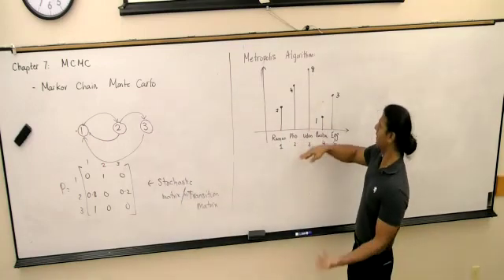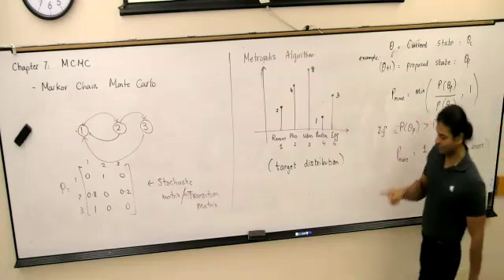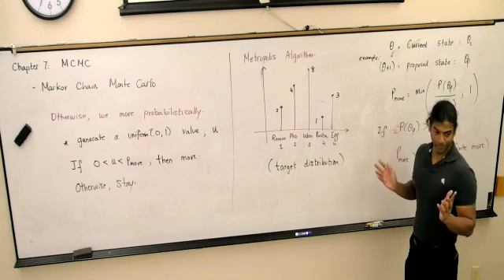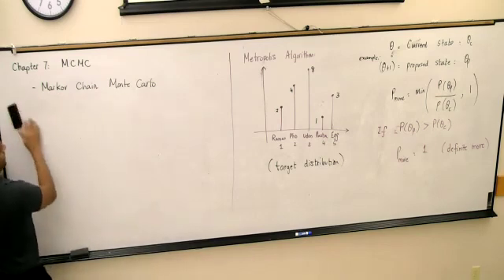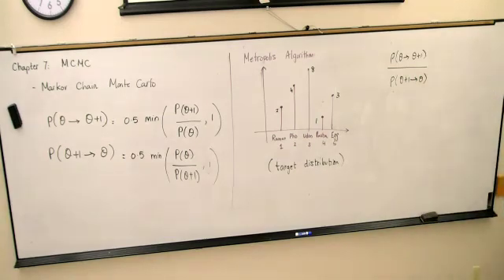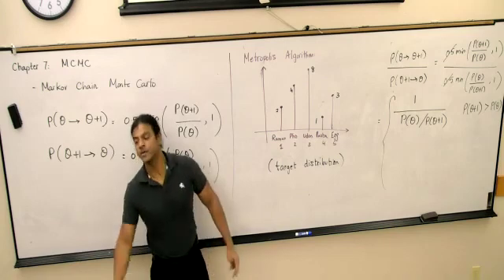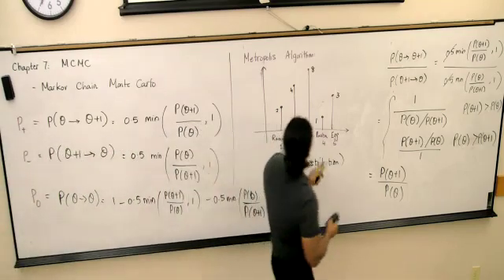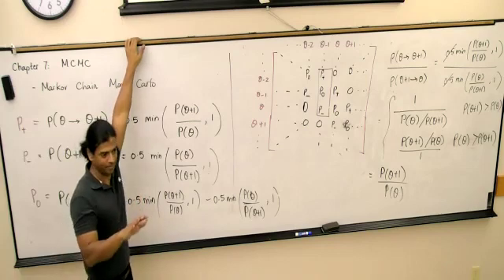Metropolis Algorithm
Brief description of Metropolis Algorithm in MCMC.